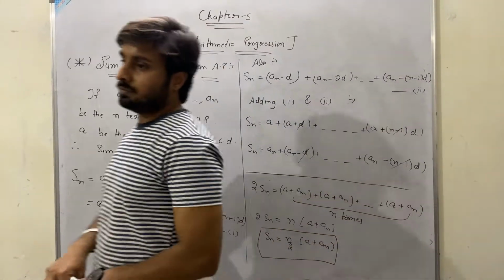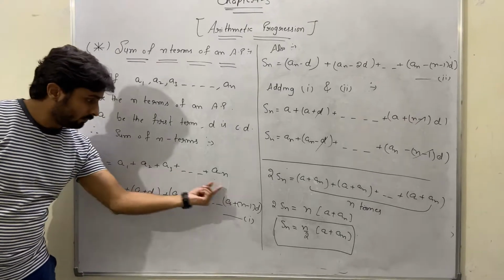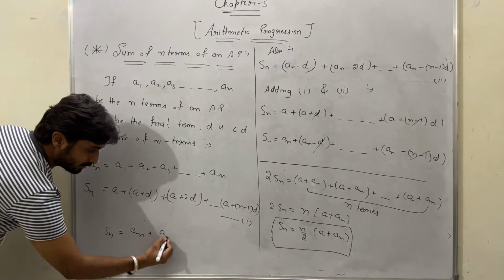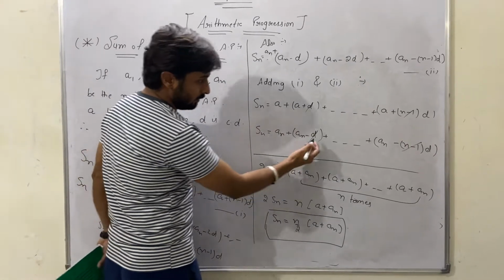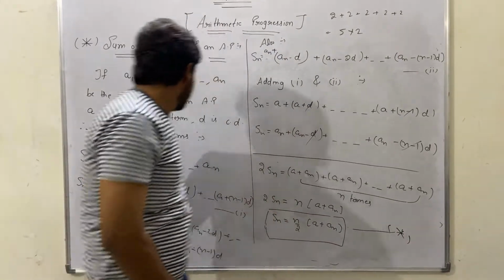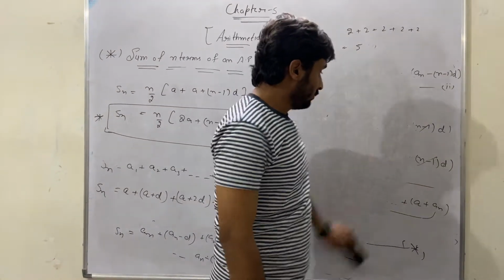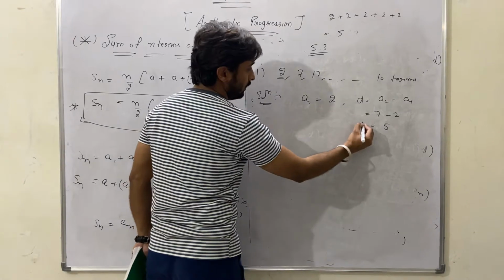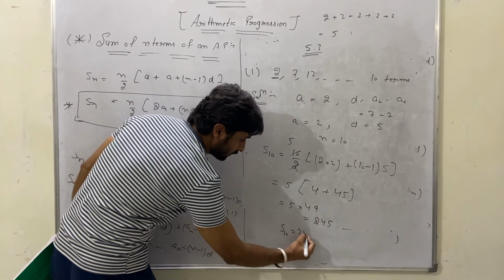To Find Sum of first n terms of an AP